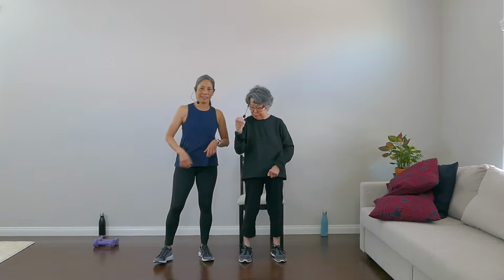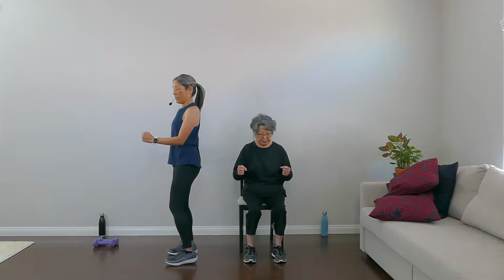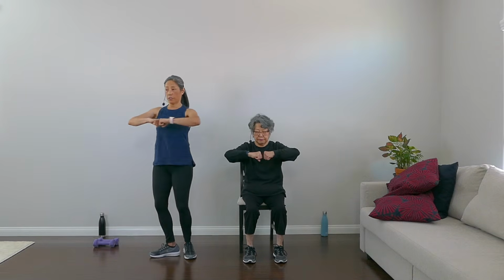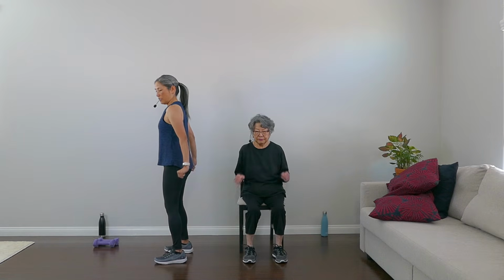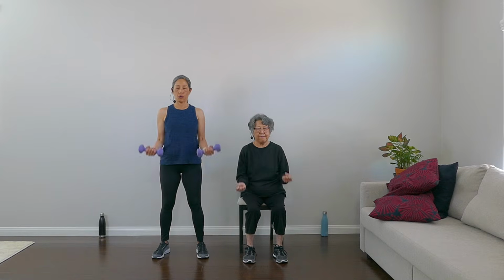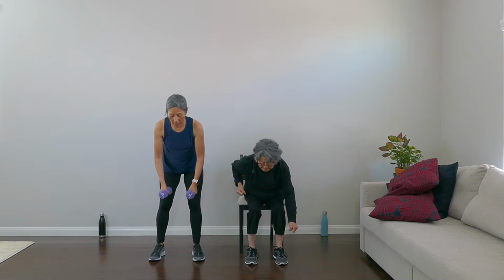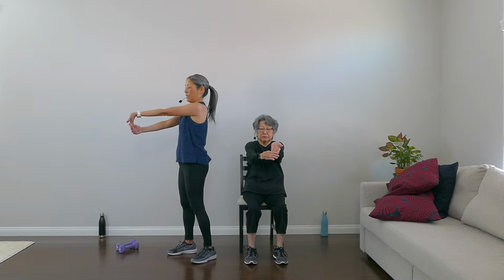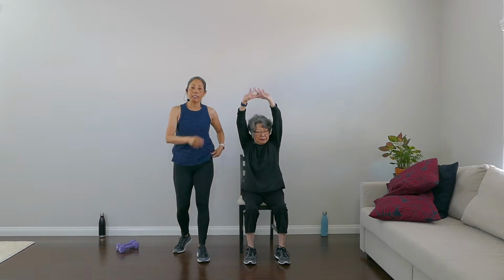5 MINUTE UPPER BODY CHAIR WORKOUT | Seniors, Beginners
Our 5-minute upper body workout will exercise your arms, shoulders, and back. This workout is a good introduction to exercise for seniors or beginners of any age or a perfect break for experienced exercisers. Increase the challenge by adding weights! It includes a warm up, 5 exercises, and acooldown. The five exercises are:

- Rows
- Pullbacks
- Tricep extensions
- Bicep curls
- Alternating fast rows

yes2next celebrates fitness and joy at any age. It’s never too late to start exercising, creating, and doing. Say “yes” 2 your next steps to fitness and joy.

If you are new to our channel, we're happy you clicked on our video! We hope you enjoy it!  Please show your love💓 and support 🤝 and join the yes2next community by subscribing and pressing (🔔) to join the Notification Squad and stay updated with new uploads ✨ If you have any inquiries or requests, feel free to leave them in the comments below.

- Early Hours